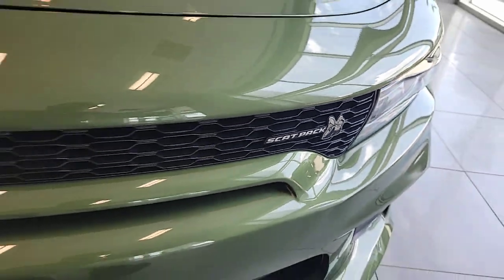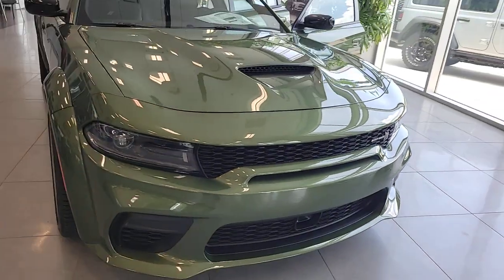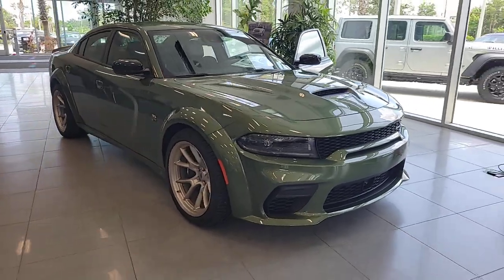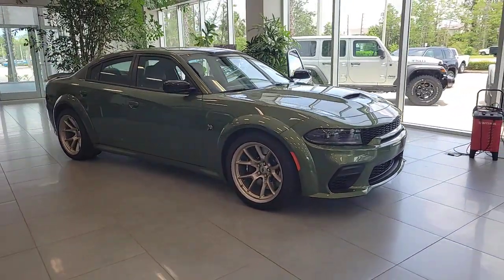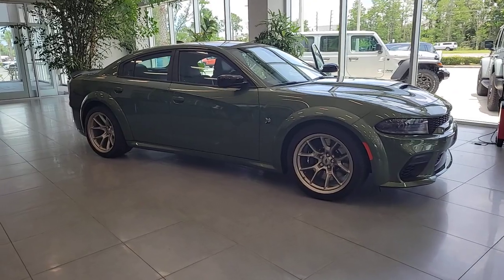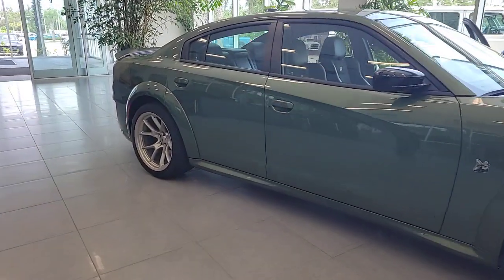2023 Dodge Charger New Smyrna Beach, Port Orange, Daytona Beach, Deltona, Sanford, FL H594584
F8 Green New 2023 Dodge Charger Scat Pack Widebody available in New Smyrna Beach, Florida at New Smyrna Chrysler. Servicing the Port Orange, Daytona Beach, Deltona, Sanford, FL area.

TIRES: 305/35ZR20 (107Y) AS PERFORMANCE  (STD),RADIO: UCONNECT 4C NAV W/8.4 DISPLAY,ENGINE: 6.4L V8 SRT HEMI MDS  (STD),NAVIGATION & TRAVEL GROUP  -inc: SiriusXM Traffic Plus  Compass Gauge  Radio: Uconnect 4C Nav w/8.4 Display  5-Year SiriusXM Travel Link Service  GPS Navigation  5-Year SiriusXM Traffic Service  SiriusXM Travel Link,TECHNOLOGY GROUP  -inc: Advanced Brake Assist  Auto High Beam Headlamp Control  Rain Sensitive Windshield Wipers  Adaptive Cruise Control w/Stop  Full Speed FWD Collision Warn Plus  Lane Departure Warning Plus,F8 GREEN,TRANSMISSION: 8-SPEED AUTOMATIC (8HP70)  (STD),PLUS GROUP  -inc: Power Tilt/Telescope Steering Column  Blind Spot Memory/Power/Heat Mirror  Blind Spot & Cross Path Detection  Black-Edged Premium Floormats  Exterior Mirrors Courtesy Lamps  Premium-Stitched Dash Panel  Locking Lug Nuts  Exterior Mirrors w/Heating Element  Auto Dim Exterior Driver Mirror  Driver & Passenger Lower LED Lamps  Auto Adjust In Reverse Exterior Mirrors  Front Overhead LED Lighting,QUICK ORDER PACKAGE 21V SCAT PACK WIDEBODY  -inc: Engine: 6.4L V8 SRT HEMI MDS  Transmission: 8-Speed Automatic (8HP70)  Flat-Bottom Steering Wheel  Performance Shift Indicator  Widebody Package  All Speed Traction Control  Brembo 6-Pot Fixed Front Caliper Brakes  Adaptive Damping Suspension  Pirelli Brand Tires  Widebody Competition Suspension  Body Color Fender Flares,Rear Wheel Drive,Power Steering,ABS,Brake Assist,Locking/Limited Slip Differential,Aluminum Wheels,Tires - Front Performance,Tires - Rear Performance,Heated Mirrors,Power Mirror(s),Rear Defrost,Intermittent Wipers,Variable Speed Intermittent Wipers,Rear Spoiler,Daytime Running Lights,Automatic Headlights,LED Headlights,Fog Lamps,AM/FM Stereo,Satellite Radio,MP3 Player,Auxiliary Audio Input,HD Radio,Requires Subscription,Premium Sound System,Steering Wheel Audio Controls,Premium Sound System,Satellite Radio,HD Radio,Requires Subscription,MP3 Player,Auxiliary Audio Input,Heated Front Seat(s),Power Driver Seat,Pass-Through Rear Seat,Rear Bench Seat,Adjustable Steering Wheel,Trip Computer,Power Windows,Heated Steering Wheel,Keyless Entry,Power Door Locks,Keyless Start,Keyless Entry,Power Door Locks,Remote Trunk Release,Universal Garage Door Opener,Cruise Control,Adaptive Cruise Control,Climate Control,Multi-Zone A/C,A/C,Cloth Seats,Bucket Seats,Driver Vanity Mirror,Passenger Vanity Mirror,Driver Illuminated Vanity Mirror,Passenger Illuminated Visor Mirror,Auto-Dimming Rearview Mirror,Floor Mats,Keyless Start,Smart Device Integration,MP3 Player,Smart Device Integration,Telematics,Remote Engine Start,Requires Subscription,WiFi Hotspot,Bluetooth Connection,Power Windows,Power Door Locks,Trip Computer,Driver Adjustable Lumbar,Immobilizer,Security System,Traction Control,Stability Control,Front Side Air Bag,Rear Parking Aid,Lane Departure Warning,Lane Keeping Assist,Lane Departure Warning,Tire Pressure Monitor,Driver Air Bag,Passenger Air Bag,Front Head Air Bag,Rear Head Air Bag,Passenger Air Bag Sensor,Knee Air Bag,Child Safety Locks,Back-Up Camera,Quick Order Package 21V Scat Pack Widebody,Wheels: 20 x 9 Lo Gloss Granite Crystal,Wheels: 20 x 11 Carbon Black Aluminum,Cloth Performance Seats w/Heat,Scat Pack Logo Nappa/Alcantara Seat,Adaptive Damping Suspension (DISC),Navigation & Travel Group,Plus Group,Technology Group,Radio: Uconnect 4C w/8.4 Display,Radio: Uconnect 4C Nav w/8.4 Display,Widebody Package,Advanced Brake Assist,All Speed Traction Control,Brembo 6-Pot Fixed Front Caliper Brakes,Ventilated Front Seats,Black-Edged Premium Floormats,Rear Armrest w/Cupholder Seat,Auto-Dimming Exterior Driver Mirror,Blind Spot Memory/Power/Heat Mirror,Premium-Stitched Dash Panel,Compass Gauge,Rain Sensitive Windshield Wipers,GPS Navigation,GPS Antenna Input,Power 2-Way Driver Lumbar Adjust,Heated Front Seats,Power Front Driver/Passenger Seats,Power 2-Way Passenger Lumbar Adjust,Performance Shift Indicator,Lane Departure Warning Plus,Driver & Passenger Lower LED Lamps,Front Overhead LED Lighting,Exterior Mirrors Courtesy Lamps,Radio/Driver Seat/Mirrors Memory,Auto Adjust In Reverse Exterior Mirrors,Auto High Beam Headlamp Control,Full Speed FWD Collision Warn Plus,Body Color Fender Flares,Adaptive Cruise Control w/Stop,Exterior Mirrors w/Heating Element,HD Radio,Google Android Auto,USB Host Flip,8.4 Touchscreen Display,Apple CarPlay,2-Piece Shark Fin Antenna,Media Hub (2 USB,AUX),1-Yr SiriusXM Guardian Trial,SiriusXM Travel Link,SiriusX